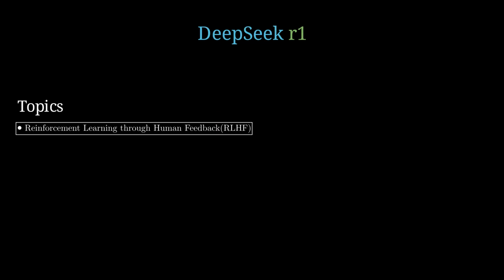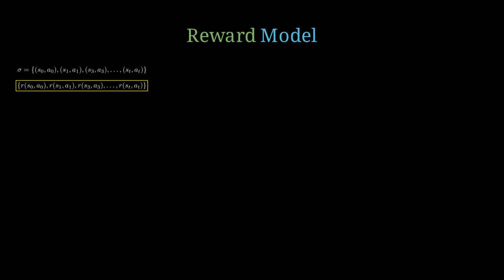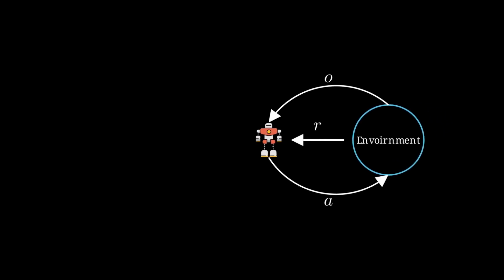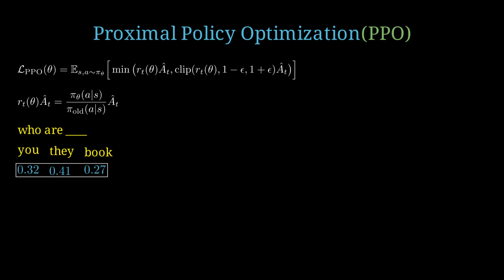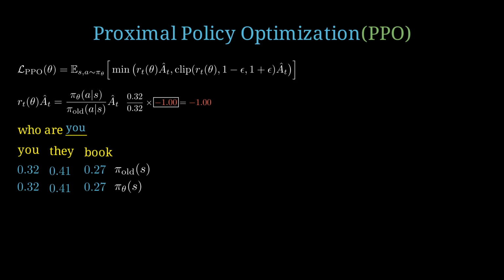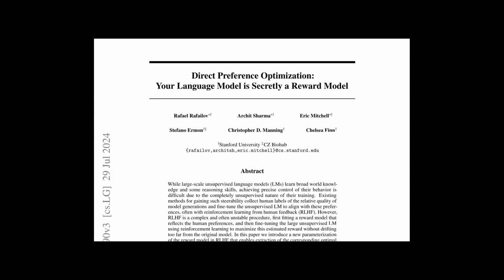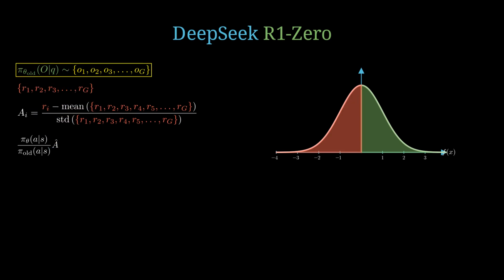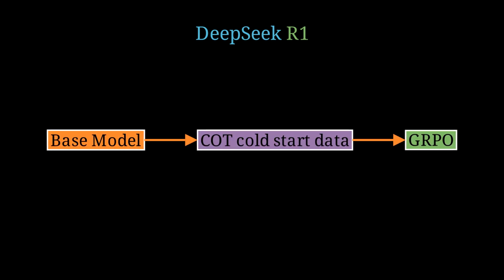Reinforcement Learning in DeepSeek-R1 | Visually Explained